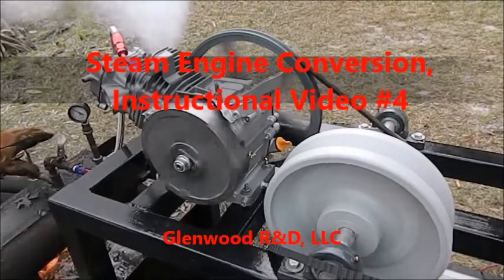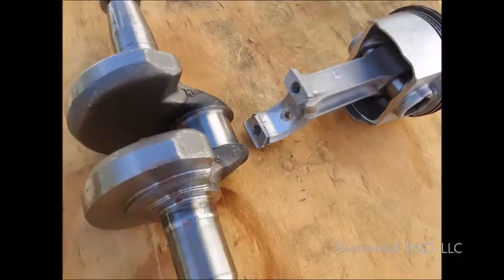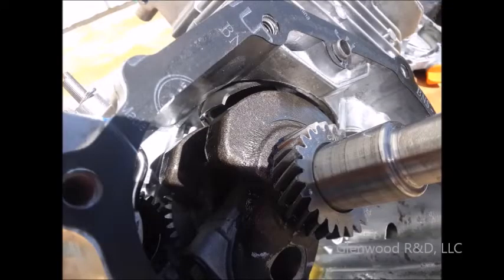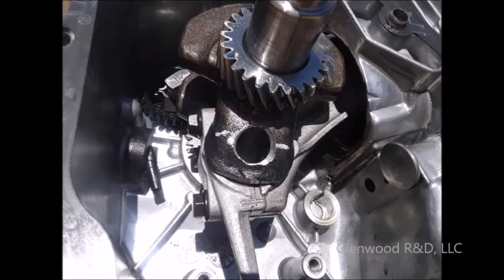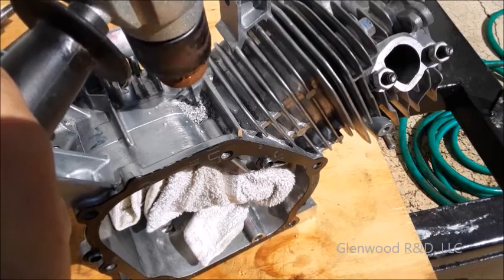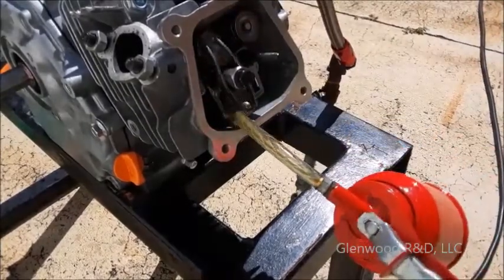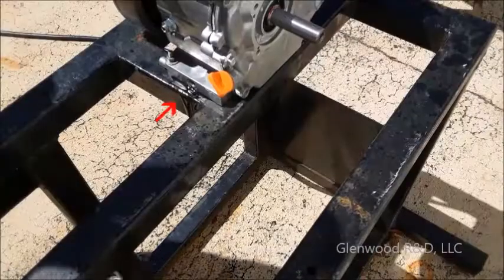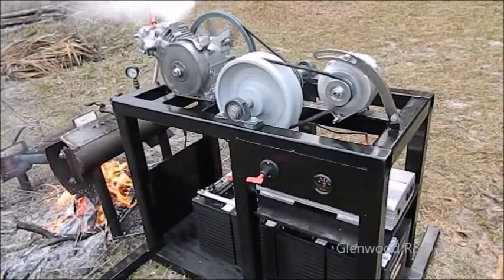Steam Engine Conversion Instruction Video #4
This video describes how to lubricate your converted steam engine.